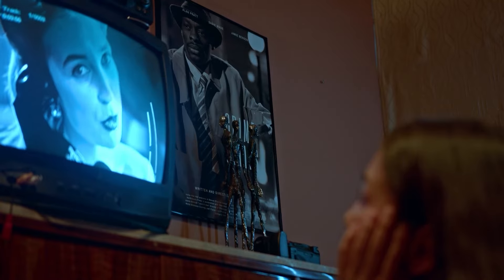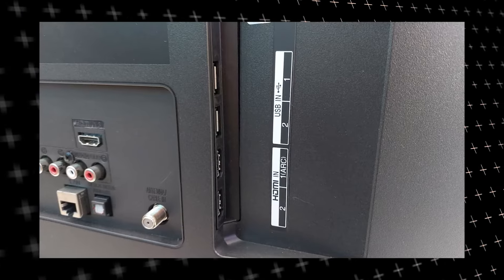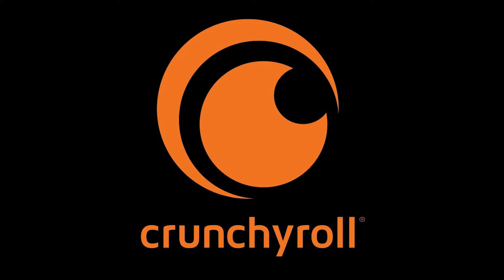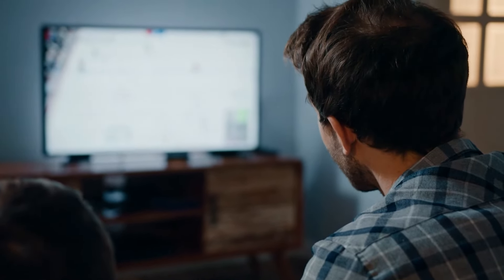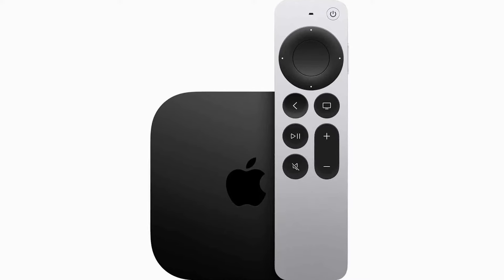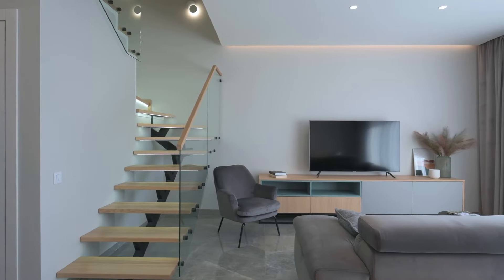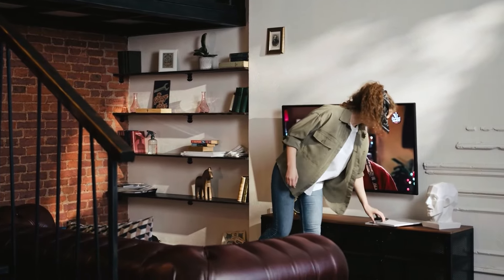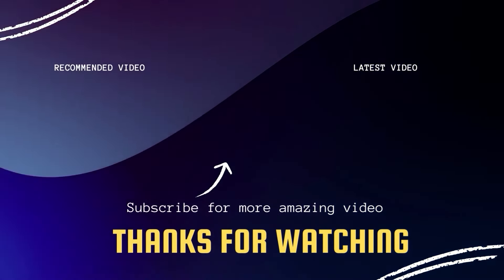How To Get Crunchyroll on ANY Vizio TV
This video will show you how to get Crunchyroll on any Vizio TV.

Use one of these to Crunchyroll on your TV:
Get a Roku here: